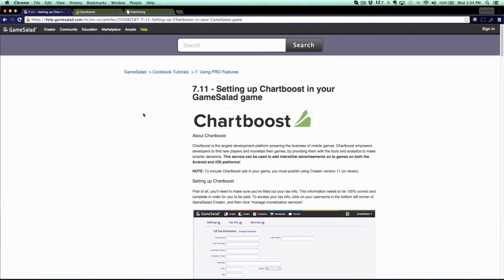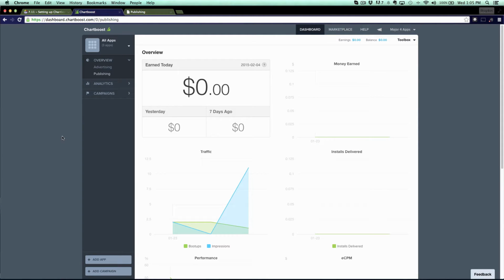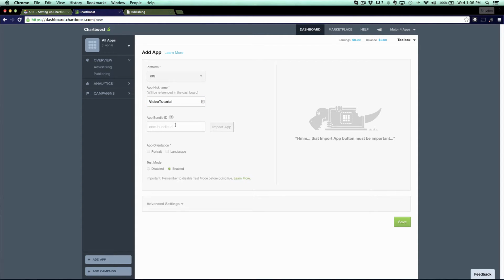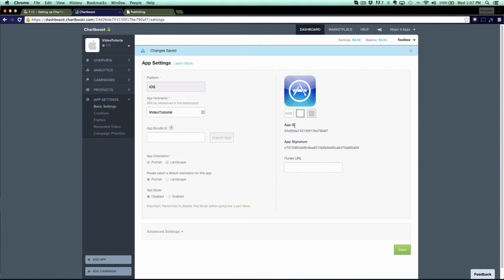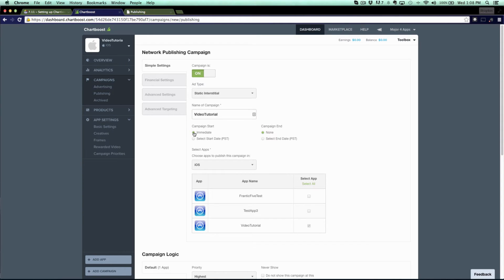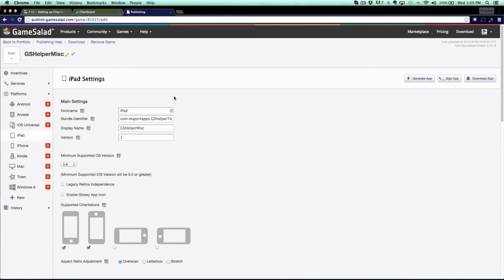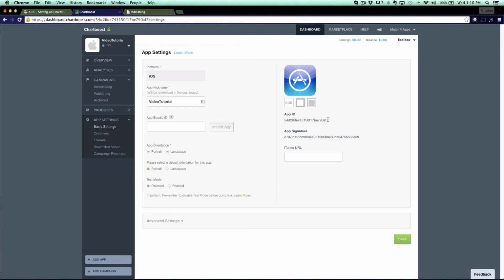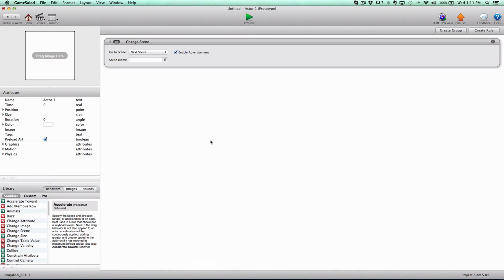Using Chartboost In your GameSalad Games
Hey guys,

Here's our latest video tutorial. We show you how to sign up with Chartboost, add campaigns and utilize the ad service in GameSalad.